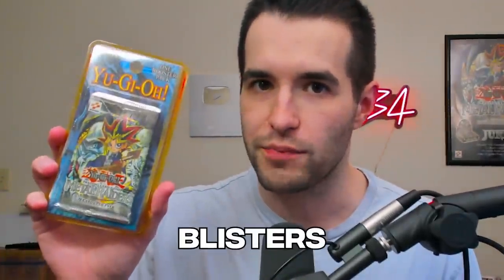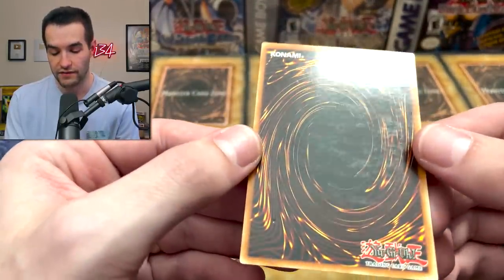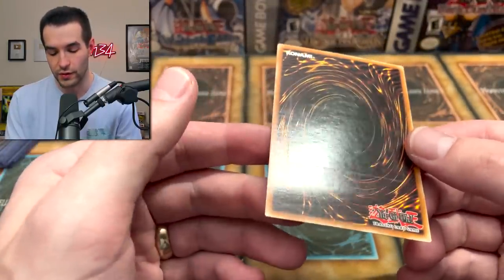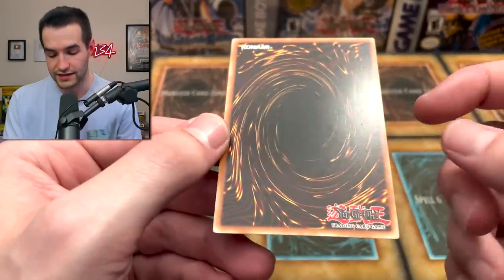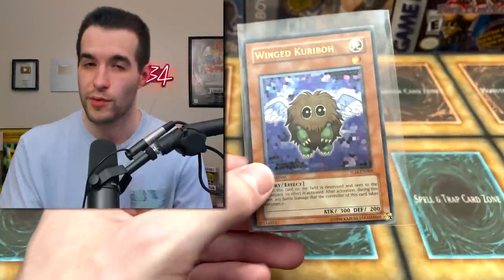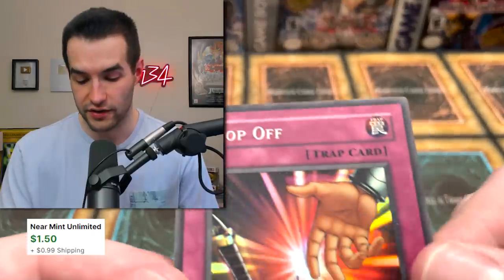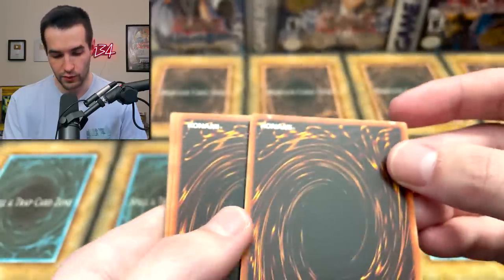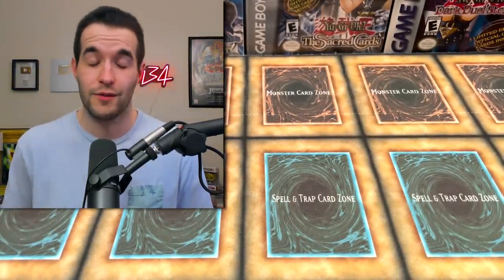Opening A 20 YEAR OLD Yugioh Blister Pack!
➤TCGPlayer Link!